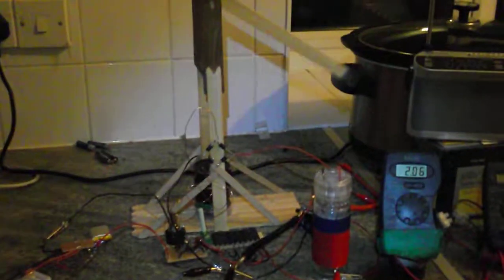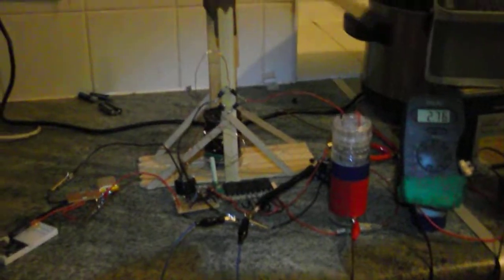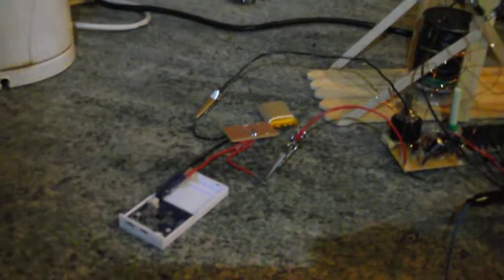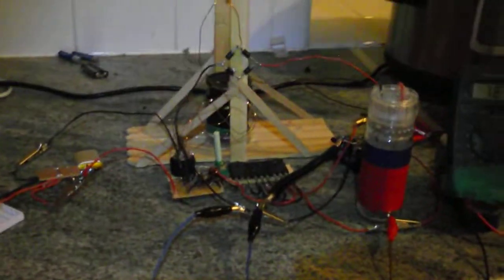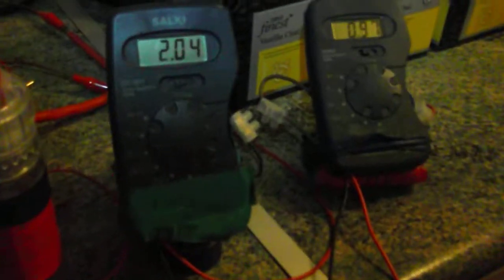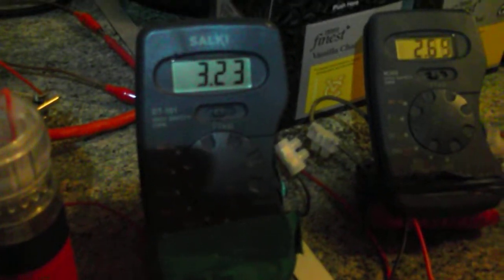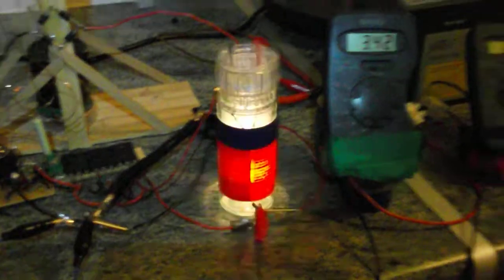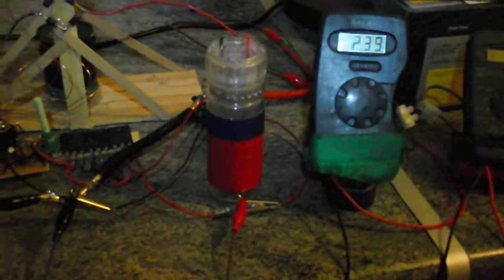Pendulum charger with Timer.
Pendulum Radiant charging Device with 555 and isolator.  Low input device.  Can run from either AA or Mobile Phone Battery input.  Cap Dumping into a 12v LED inside a Jar.